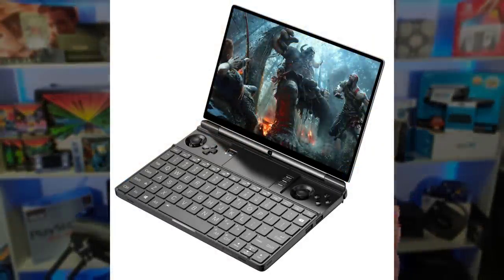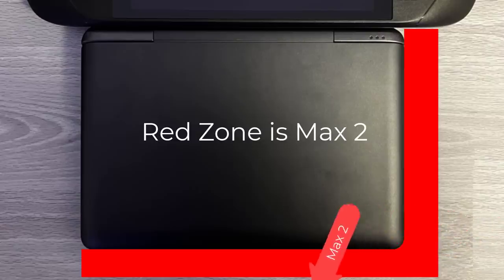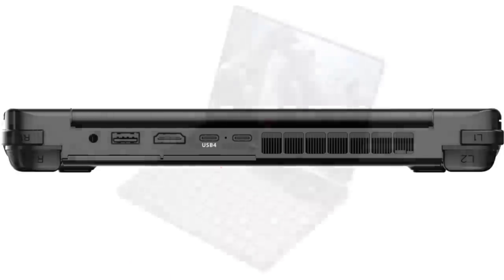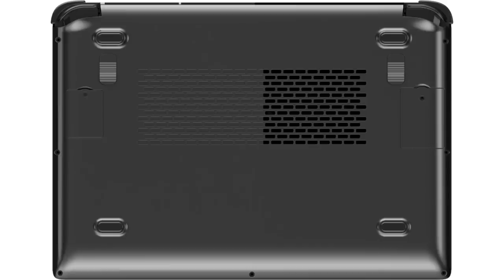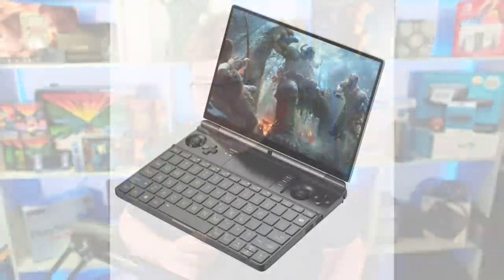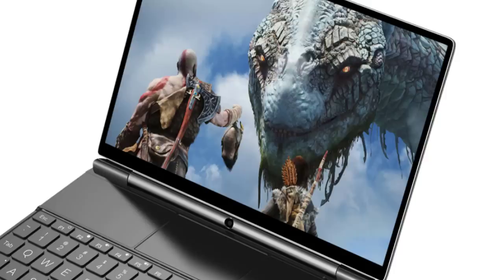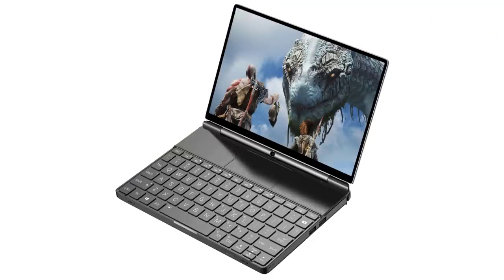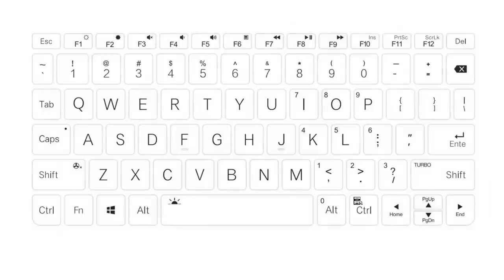Introducing The GPD Win Max 2!